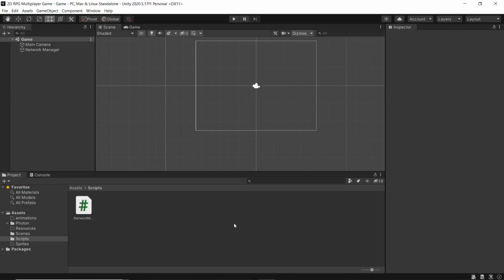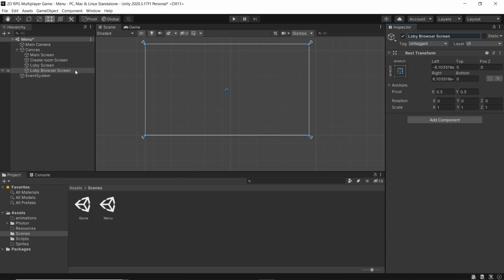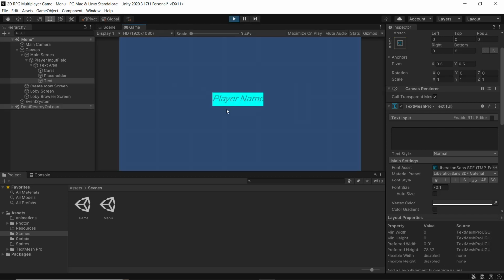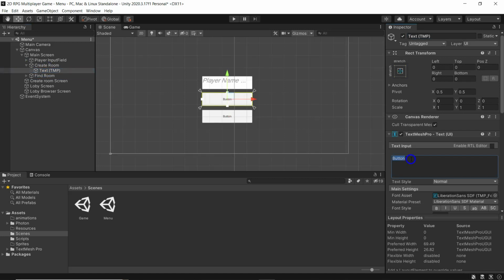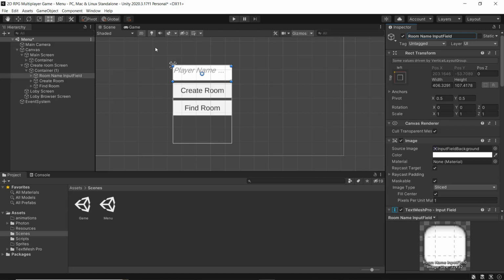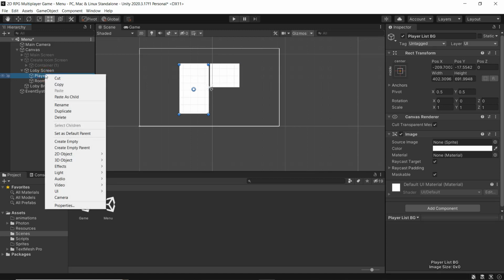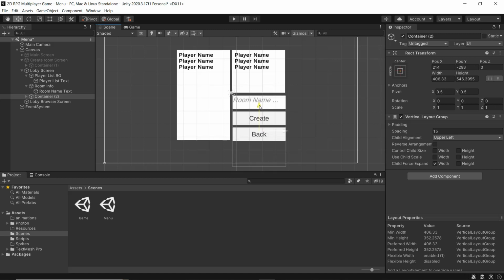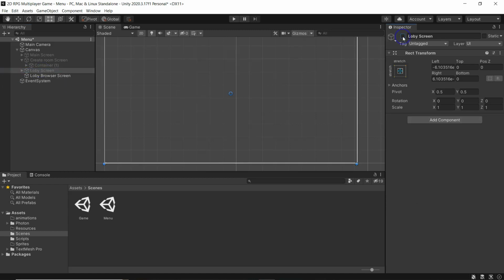Learn to create multiplayer RPG game with unity and C# tutorial # 5 Menu UI Part 1